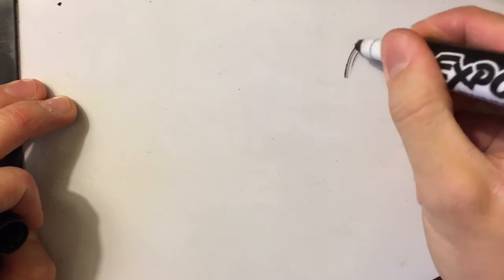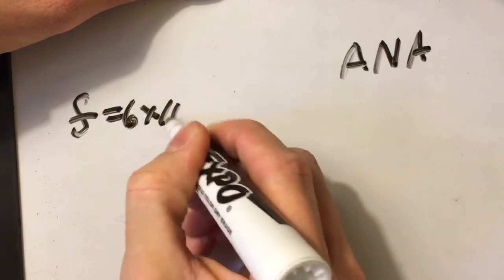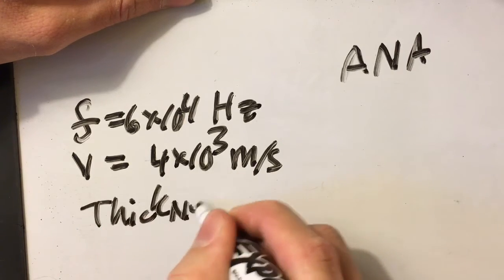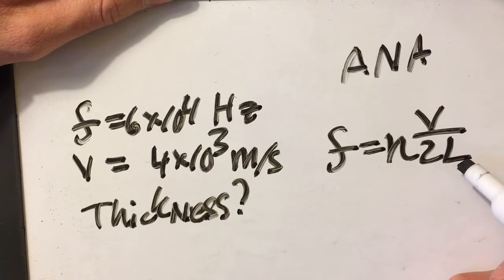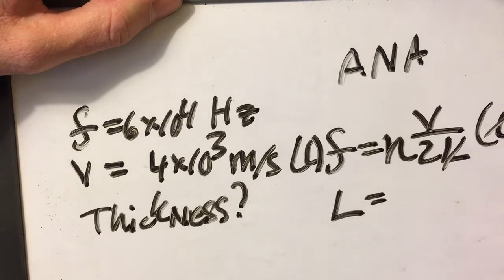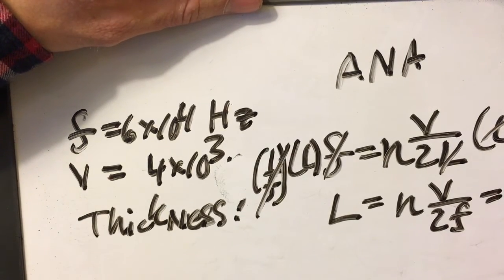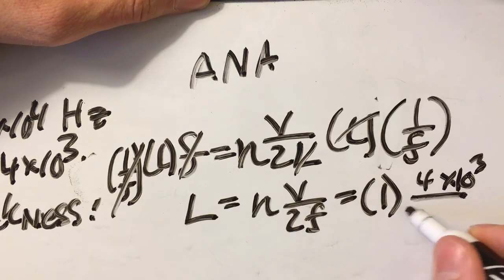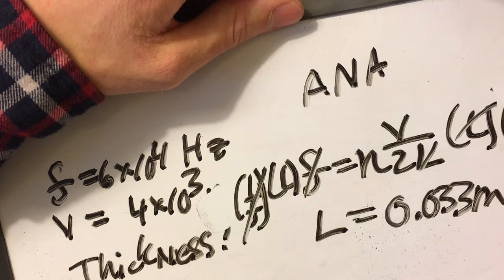Physics homework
A piezoelectric crystal experiences resonance at certain frequencies.  The greatest amplitude in the crystal occurs at its fundamental resonance frequency.  In this mode, the standing wave in the crystal has the configuration A-N-A.

A given piezoelectric crystal is vibrating at its fundamental resonance frequency.  This is also the frequency at which the entire scalpel vibrates, so f = 6 × 104.  The speed of sound in the crystal is vP = 4*103 m/s.  What is the thickness of the crystal?